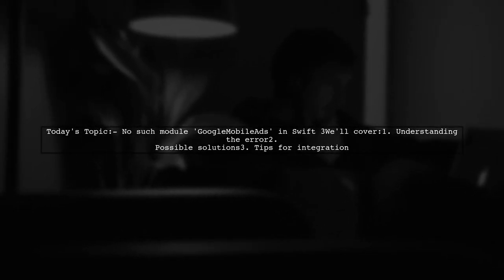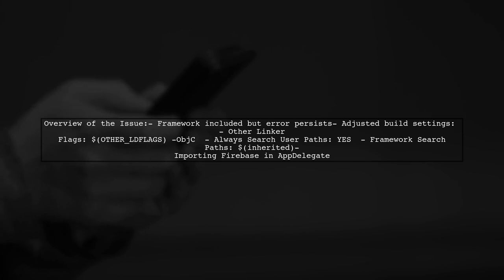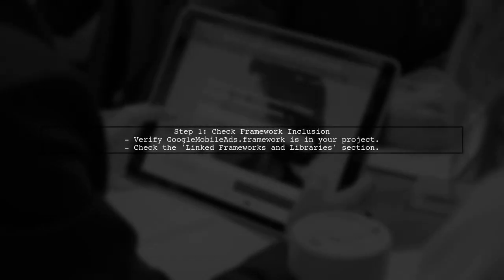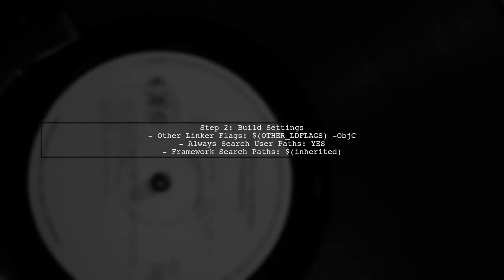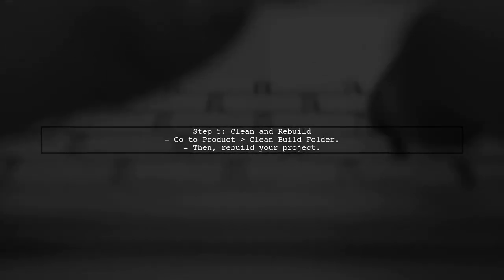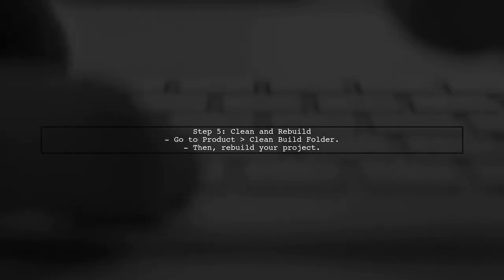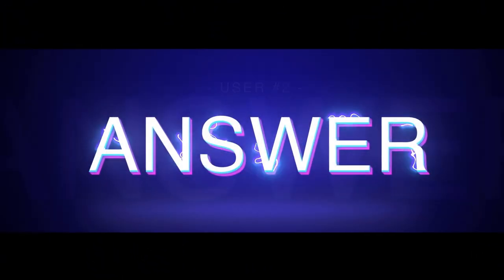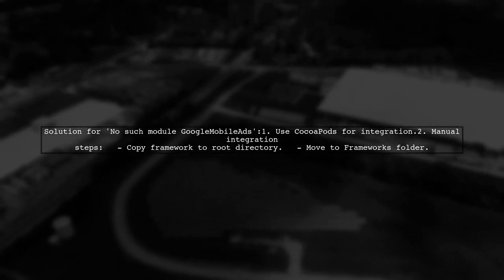Fixing 'No Such Module GoogleMobileAds' Error in Swift 3: Step-by-Step Guide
In this video, we tackle a common issue faced by iOS developers: the 'No Such Module GoogleMobileAds' error in Swift 3. If you've been struggling to integrate Google Mobile Ads into your app and encountering this frustrating error, you're not alone. Join us as we provide a step-by-step guide to troubleshoot and resolve this problem, ensuring a smooth implementation of Google Ads in your Swift projects.

Today's Topic: Fixing 'No Such Module GoogleMobileAds' Error in Swift 3: Step-by-Step Guide

Related to: fixingnosuchmodulegooglemobileads, googlemobileadserror, swift3tutorial, swift3guide, iosdevelopment, mobileadsintegration, cocoapods, xcodesetup, troubleshootingswifterrors, googleadssdk, swiftprogramming, appmonetization, iosappdevelopment, programmingtutorial, step-by-stepguide,